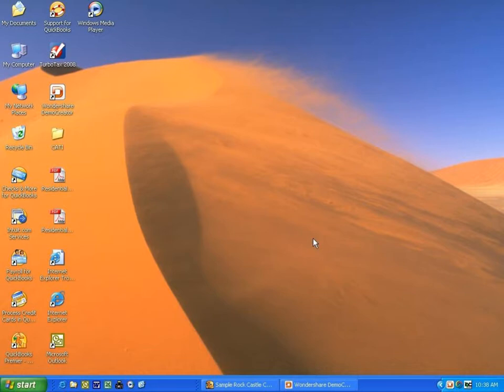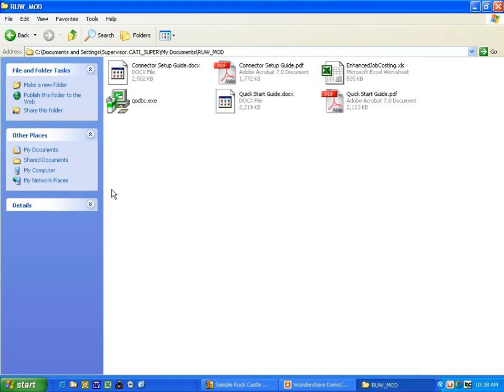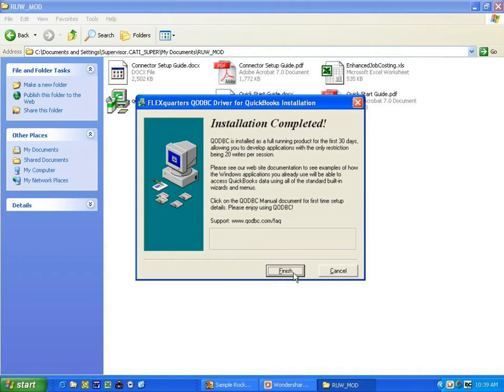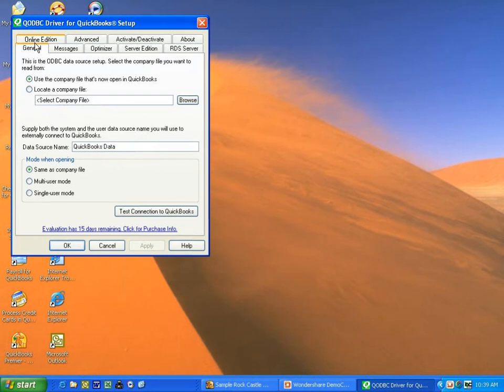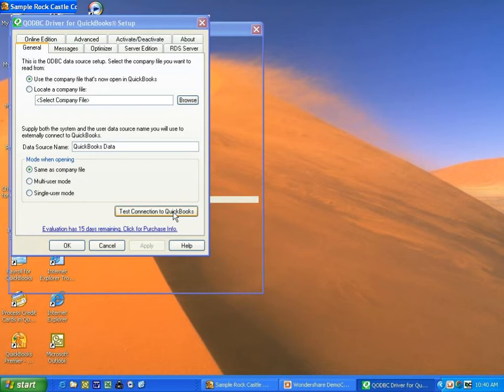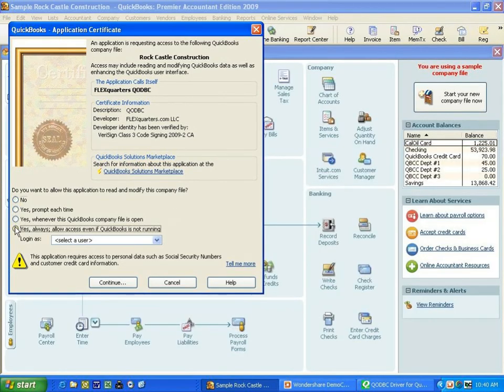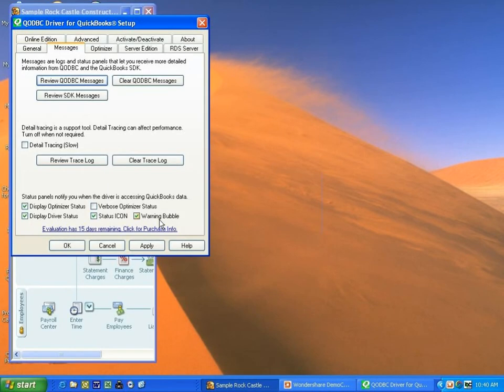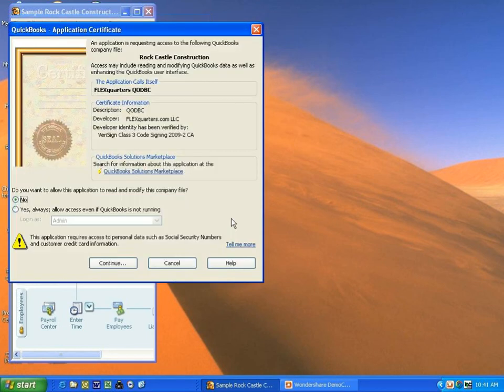QuickBooks Connector Setup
It only takes about 7 mouse clicks to install the QODBC connector and about the same number of clicks to configure for use.  We will go with the defaults, which should work fine for most users.